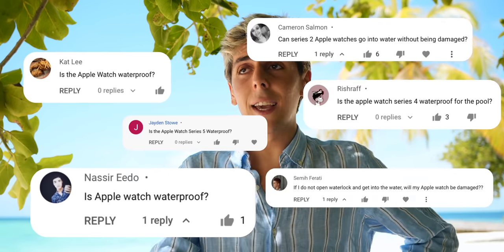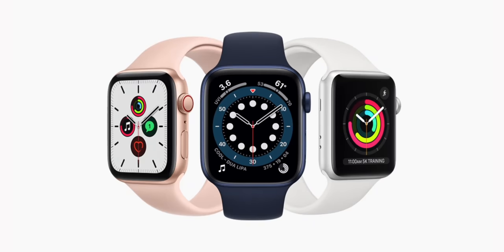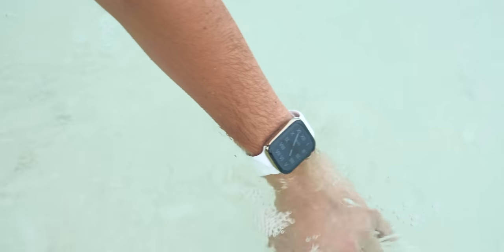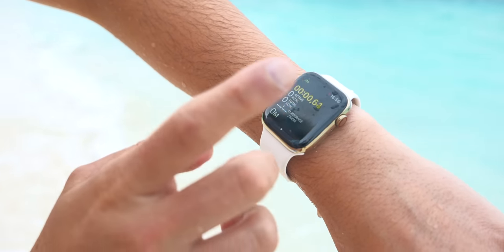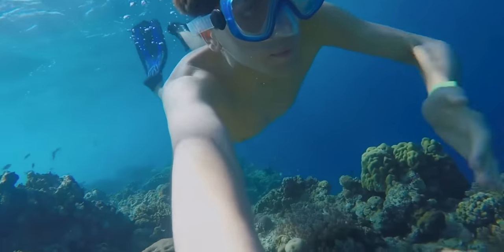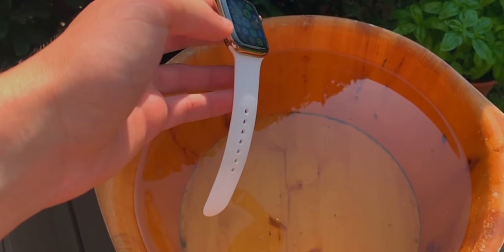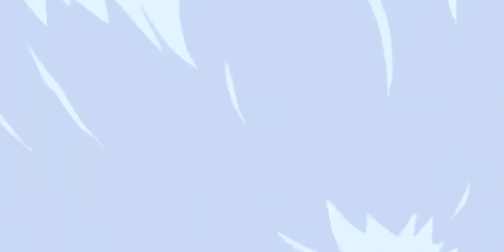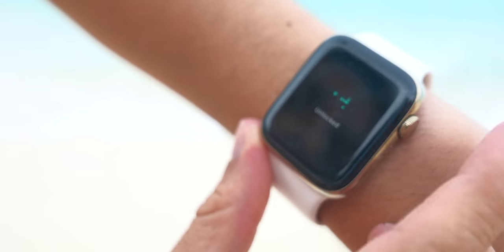Is the Apple Watch actually waterproof? 💦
There are so many of you who ask me every day, is the Apple Watch waterproof? So in this video, I am going to do an Apple Watch water testing and answering the question about water lock. Do is damage repair? What is the ejection sound? So the Apple Watch Series 0 and Apple Watch Series 1 is water resistant and the Apple Watch Series 2, Apple Watch Series 3, Apple Watch Series 4, Apple Watch Series 5, Apple Watch SE and Apple Watch Series 6 are waterproof up to 50 meters.

Thank you for being part of the Lemonade Stand. Quin Klijzen, Michael Newman, Evan Kunkel, Gabriele Willis, Corinna Petridou, Elion Yanko, Zane Woodson, Calú Spallicci, Mattia Di Remigio, Aki Salo, Josue Ventura, Elías Flores, Maynell Wackwitz.